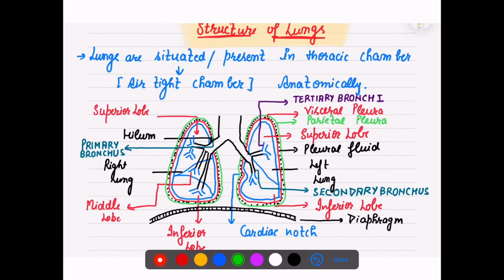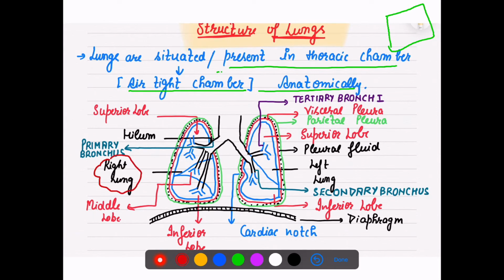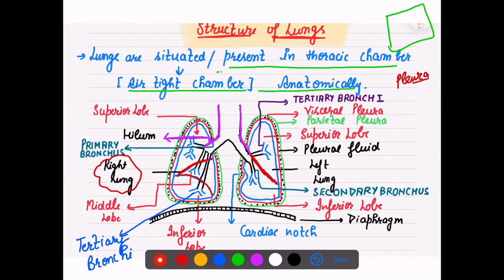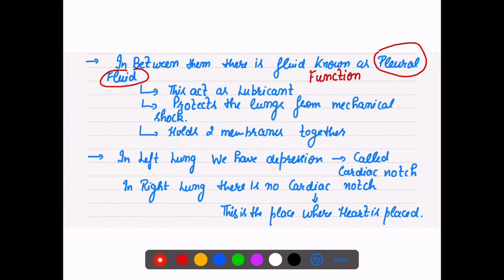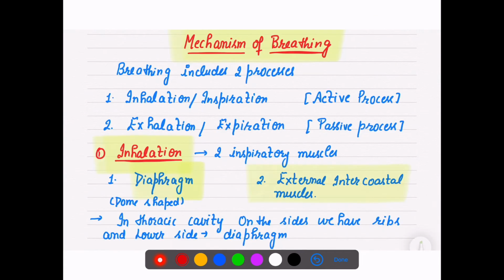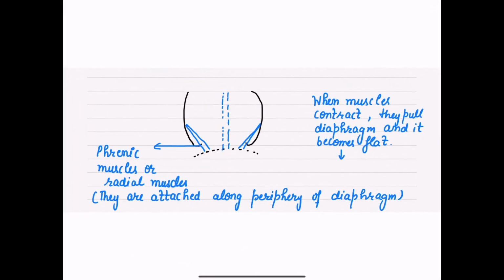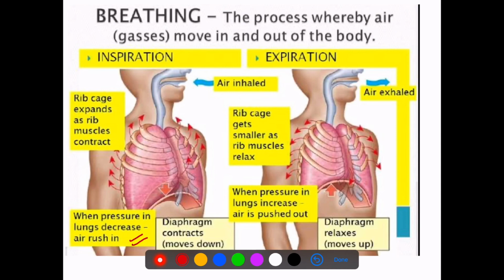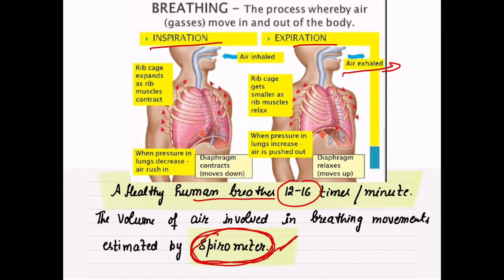STRUCTURE OF LUNGS || MECHANISM OF BREATHING || DIAPHRAGM MUSCLES || INTERCOASTAL MUSCLES ||CLASS 11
In this lecture following points have been explained.
1. Structure of lungs
2. Inspiration and expiration process with diagrams
3. Role of diaphragm and intercoastal muscles during inhalation and exhalation

Chapter 17 - Breathing and exchange of gases
Class - 11